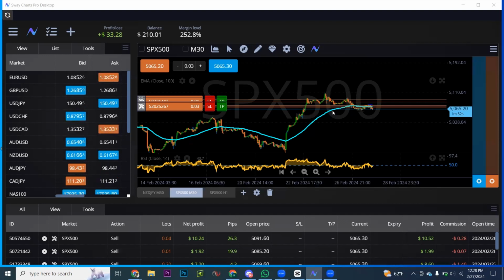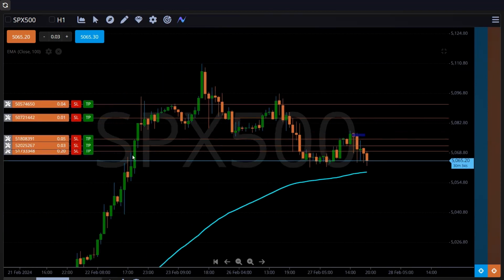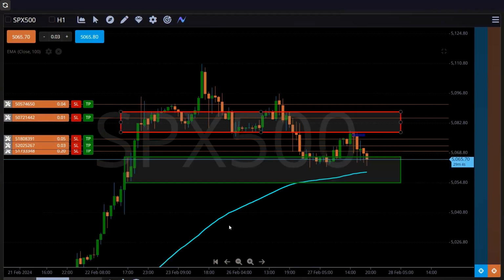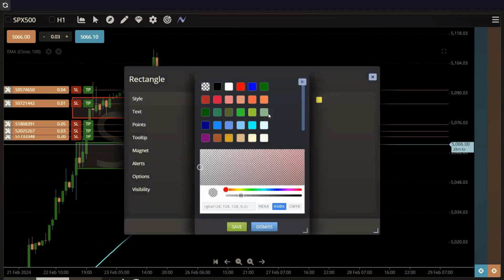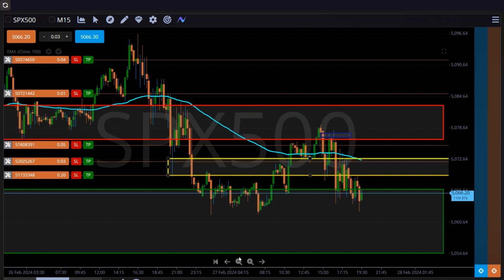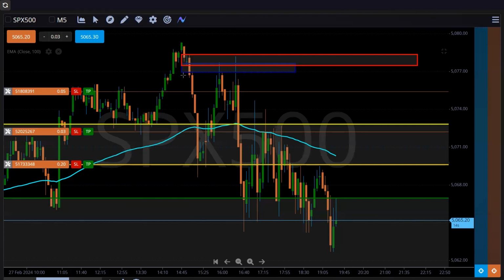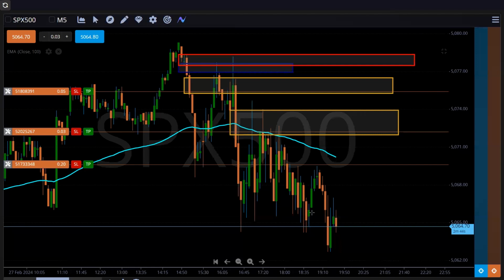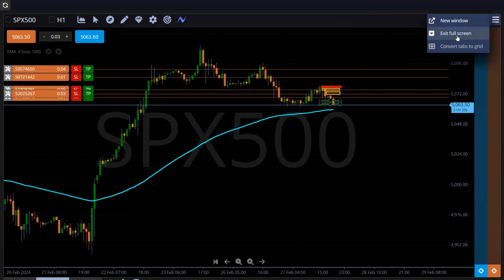Quick Breakdown of How I Markup Charts on Sway Charts Pro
Facebook.com/foqislsv